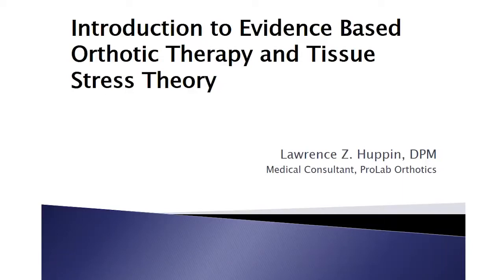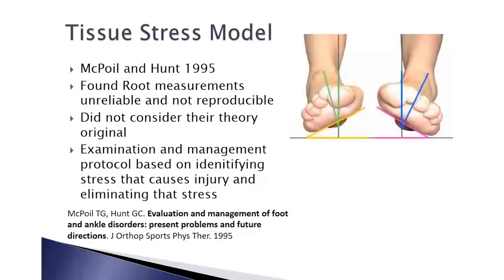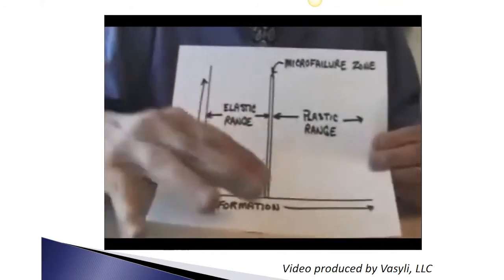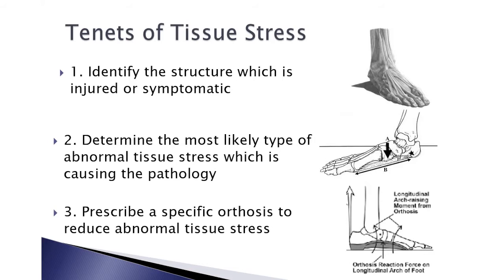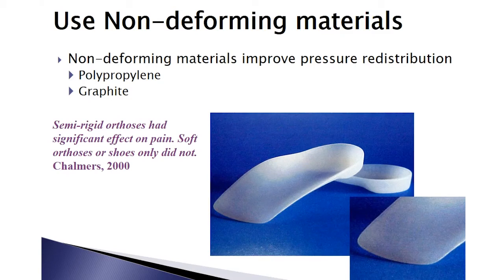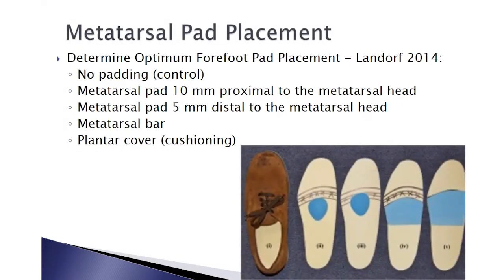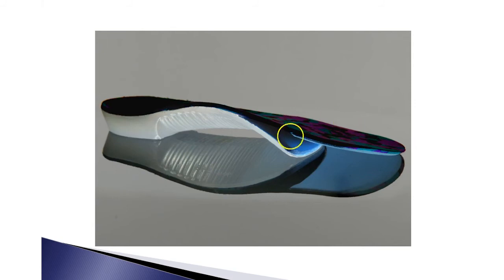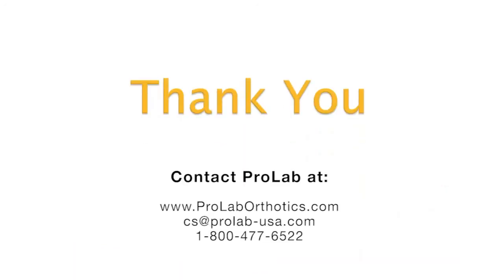Tissue Stress Theory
What is Tissue Stress Theory and How Does it Relate to Orthotic Therapy? Watch this video presented by Dr. Larry Huppin, to learn more about tissue stress theory and the tenets of writing orthotic prescriptions for the best clinical outcomes.

Visit ProLabOrthotics.com to learn more about the ProLab Academy view additional orthotic therapy lectures presented by experts.